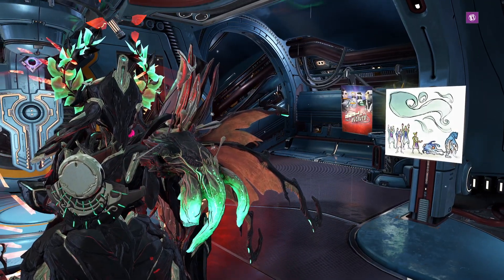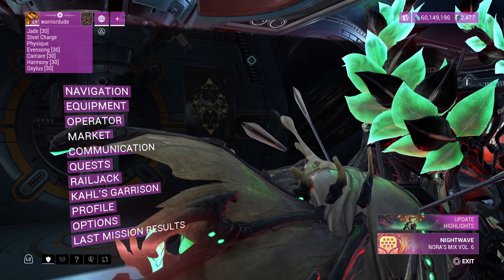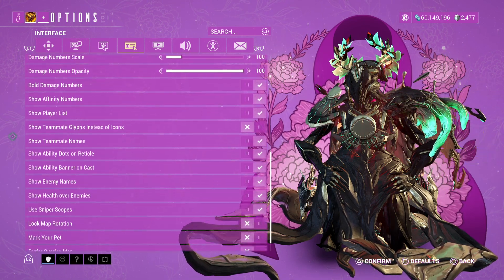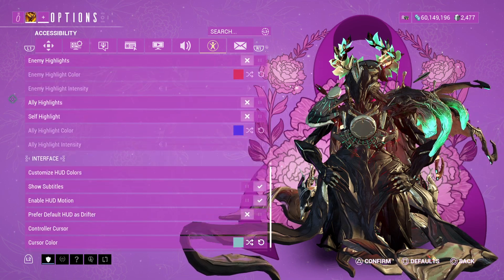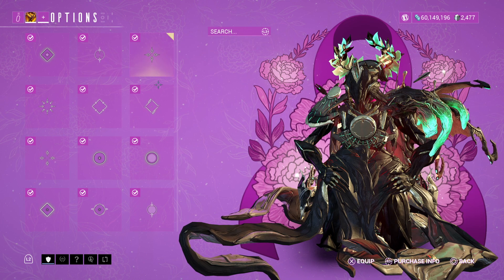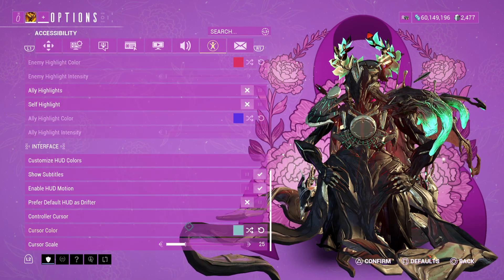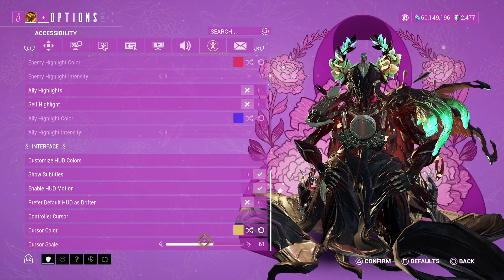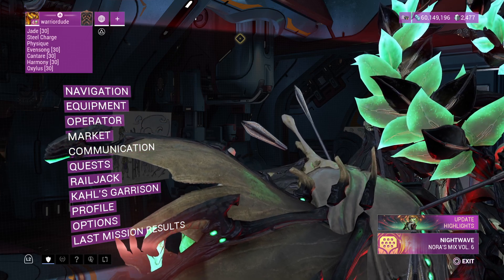Warframe how to change cursor style on Consoles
For some reason its in different tab compared to PC. So here is how ya do it on console